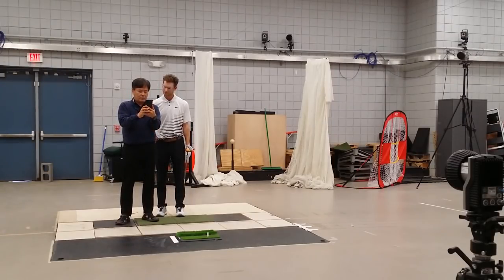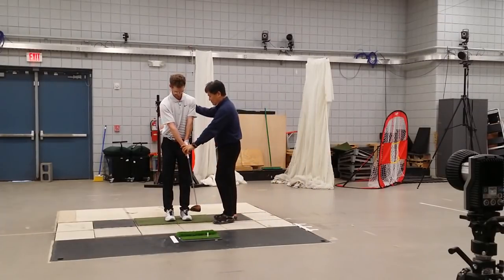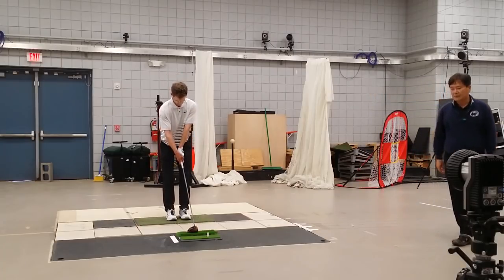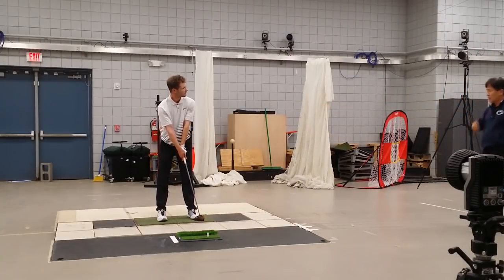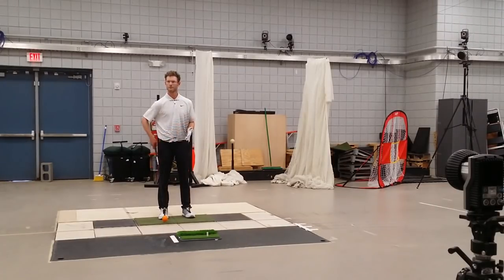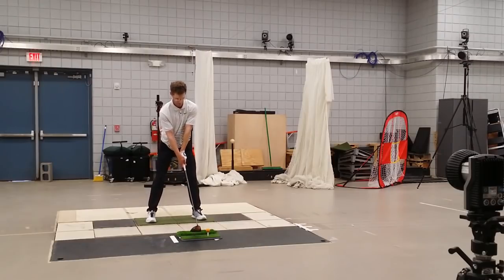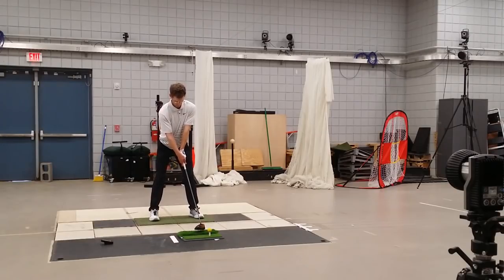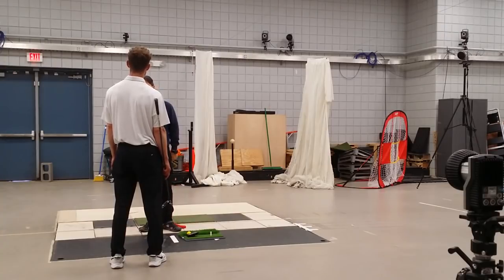2022-04-30 Reprogramming w/ Dave R. (36 yo) on DrKwonGolf